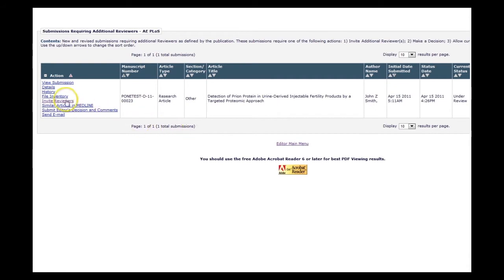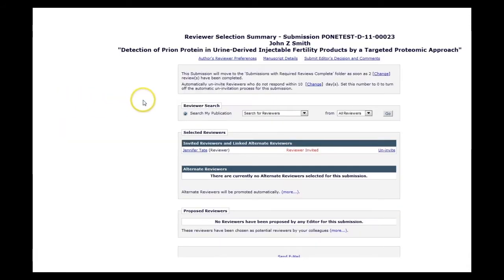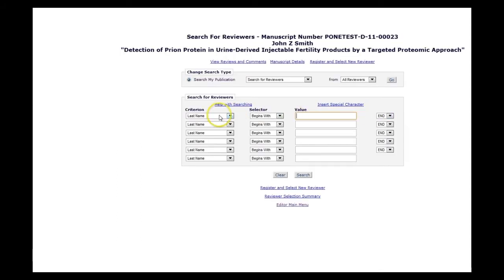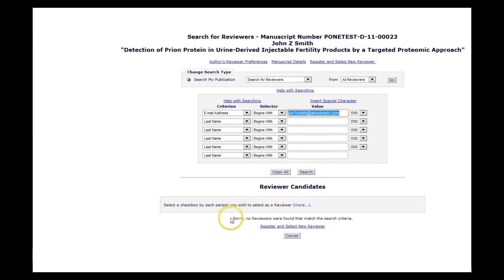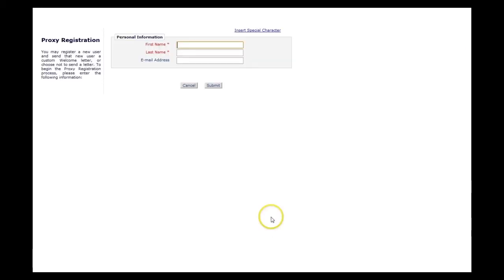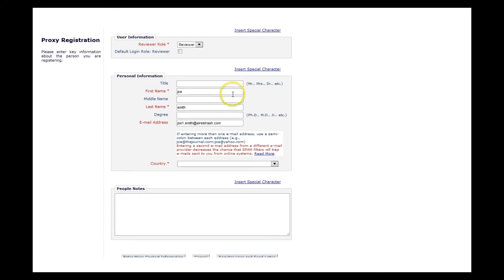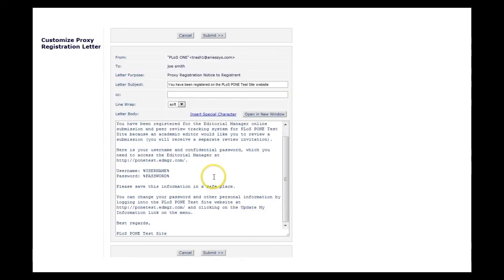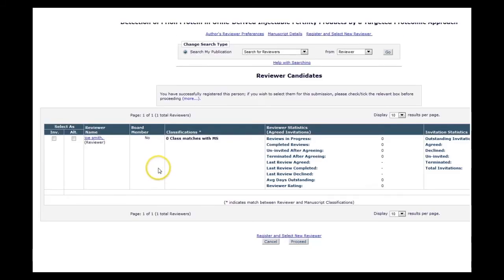How to Register and Select a New Reviewer in PLOS Editorial Manager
This video shows PLOS Editorial Board Members how to register and invite a new reviewer to review a manuscript in Editorial Manager.

==USEFUL LINKS==

To register and invite a new reviewer now, visit the submissions system for the appropriate journal.

To learn more about serving on the Editorial Board of a PLOS Journal, visit the appropriate Editorial Board Knowledge Base.